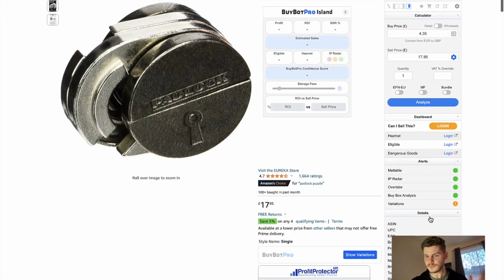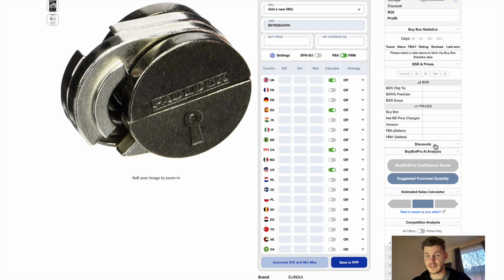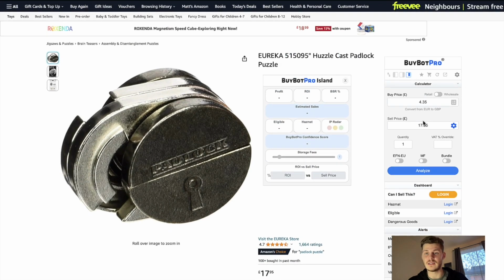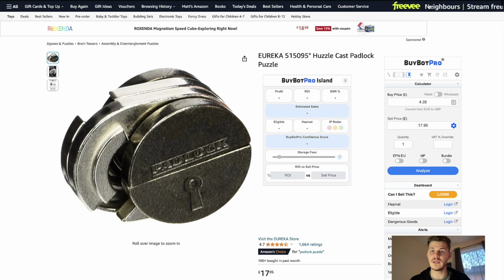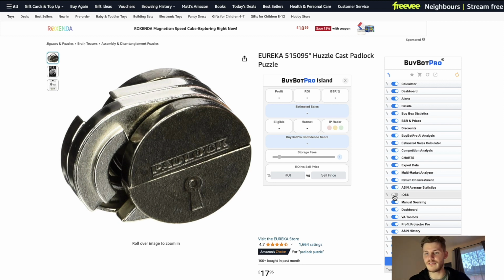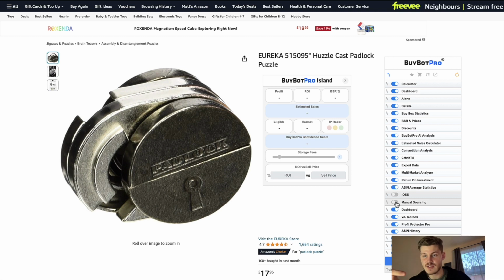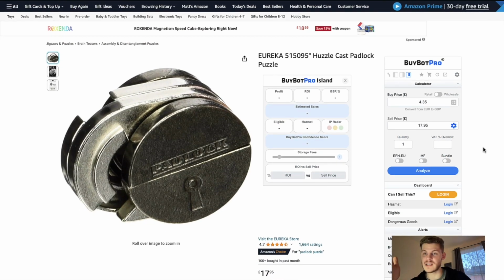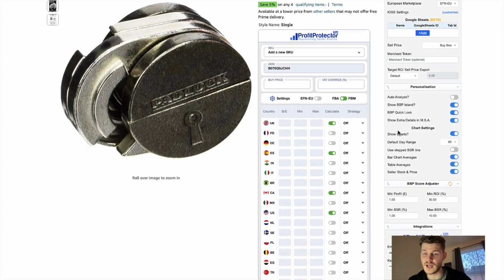Amazon Deal Analysis Just Got Sleeker With BuyBotPro's Personalisation Features!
Isn't it great when something just feels homely? Well that's what BuyBotPro's going to bring to the table with its unique personalisation options.
Curate the panel to your tastes for a smooth, comfortable deal analysis.